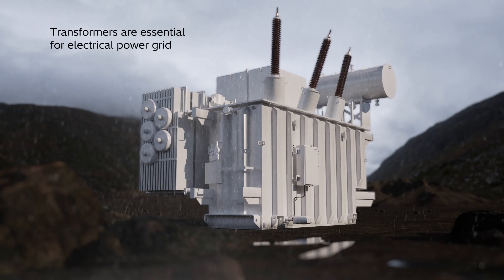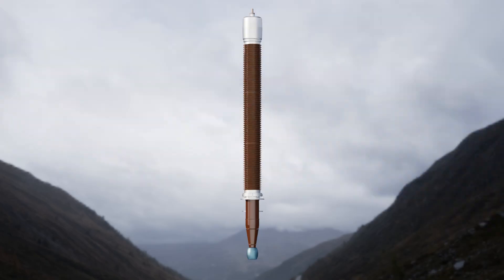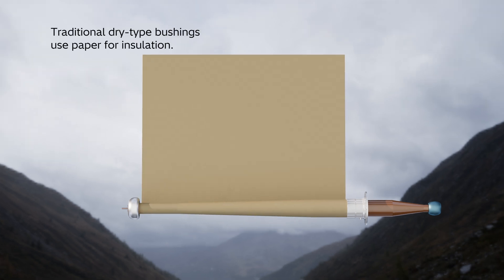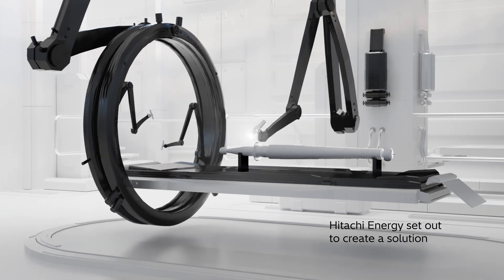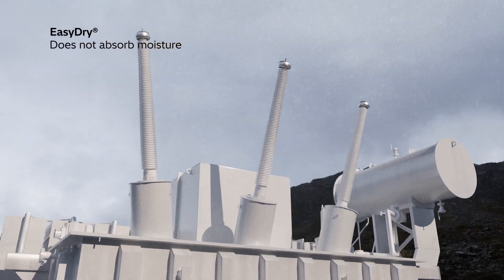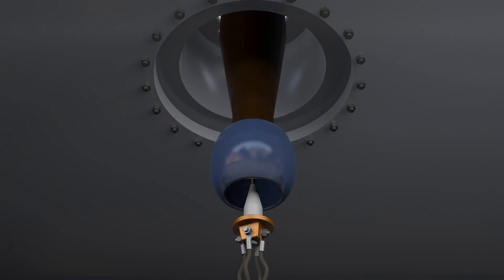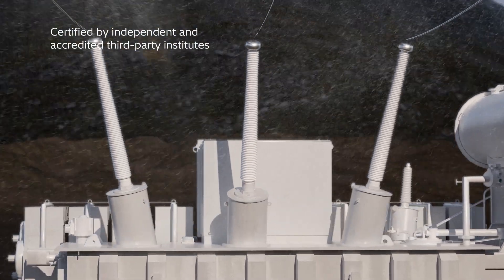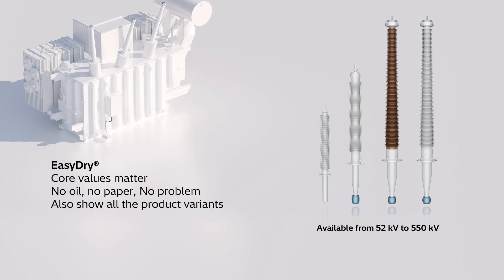EasyDry® Transformer Bushings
Introducing the EasyDry® Transformer Bushings, the future of safer, reliable, and sustainable transformers bushings.

Hitachi Energy’s pioneering and continuous efforts of pushing the boundaries on sustainable bushing technology led to the creation of the world’s first paperless transformer bushing EasyDry®, resin-impregnated synthetic (RIS) bushing technology.

With a more robust product lifetime and the highest operational safety, EasyDry® bushing is the culmination of Hitachi Energy’s innovation initiatives and sustainability designed to be more compact and lightweight than traditional paper insulated bushings making it easier to transport and store, resistant to moisture, and ideal for use in harsh environments.

Now with ratings covering up to 550 kV and paired with Hitachi Energy’s digital online monitoring solutions, the EasyDry® family will always turn out to be the best – making it a preferred choice for industries worldwide.